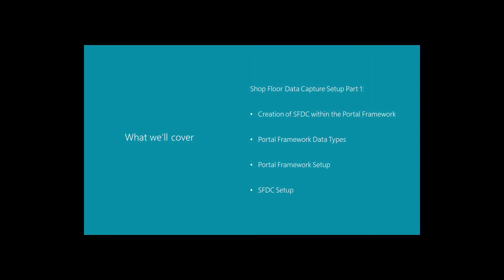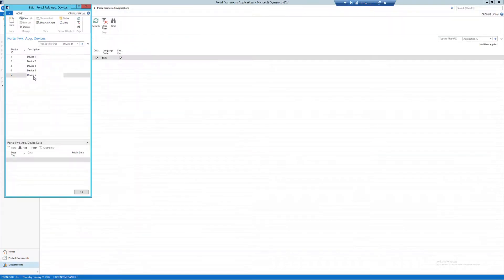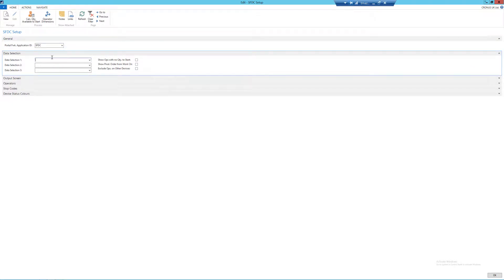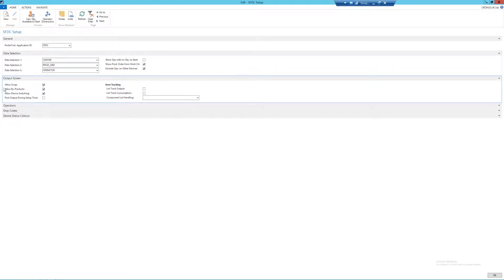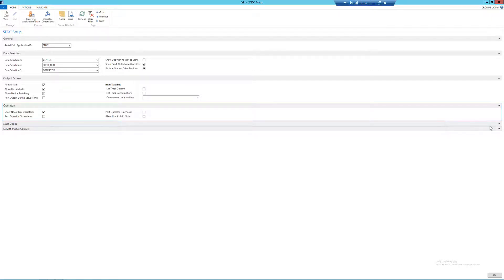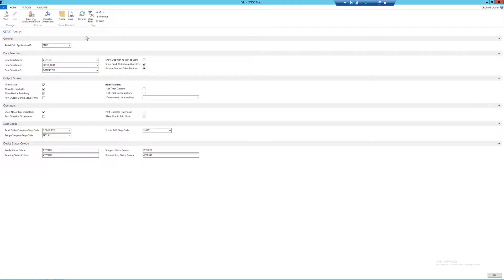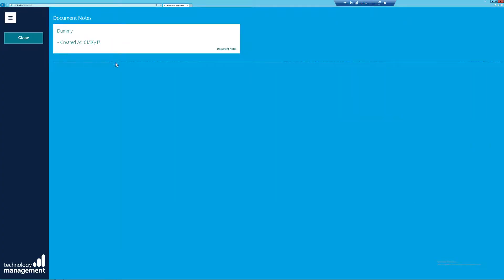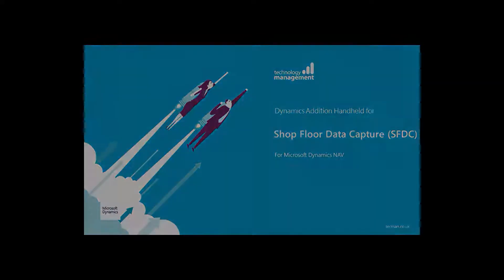SFDC in detail Part 1